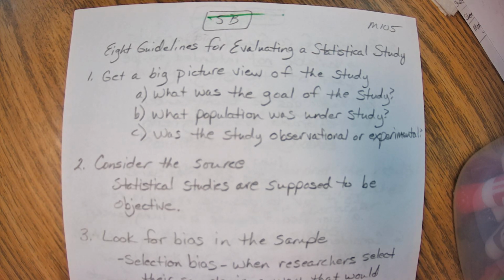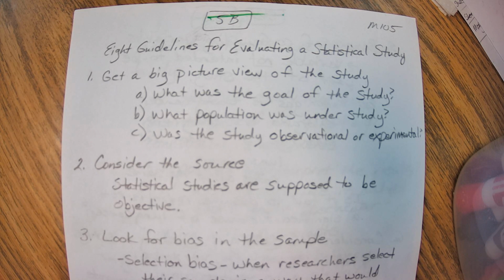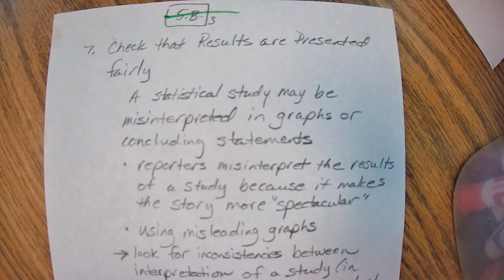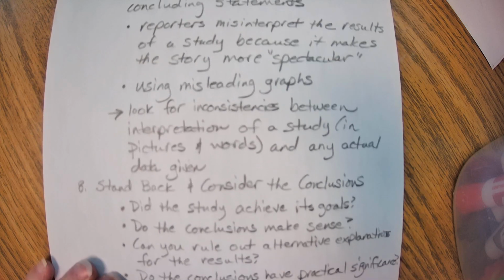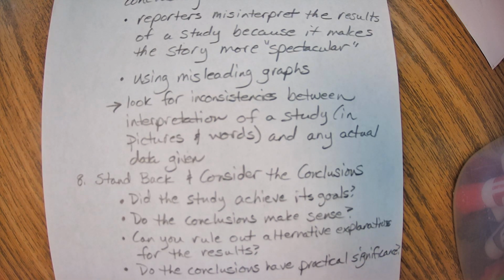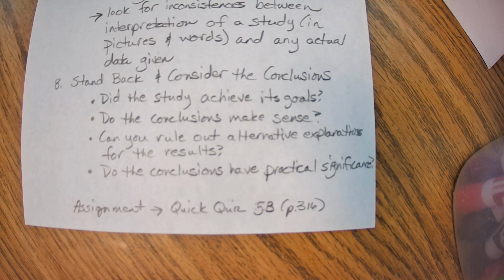Cont math 5B